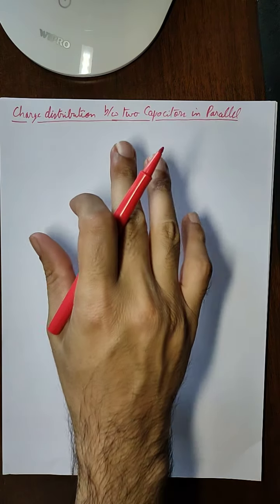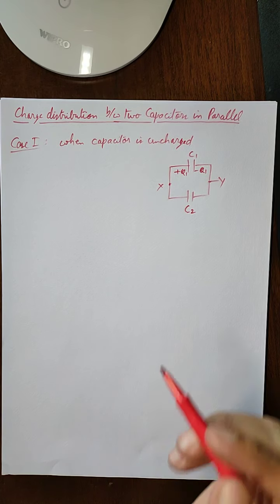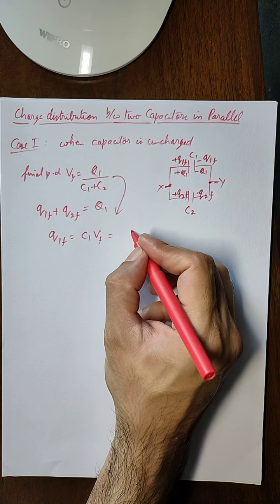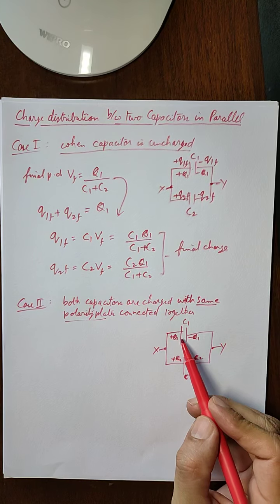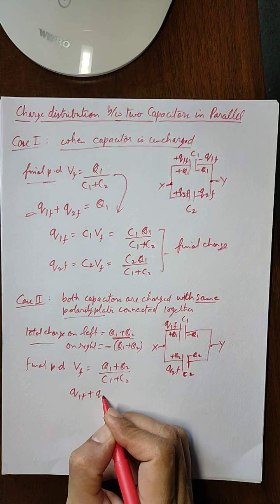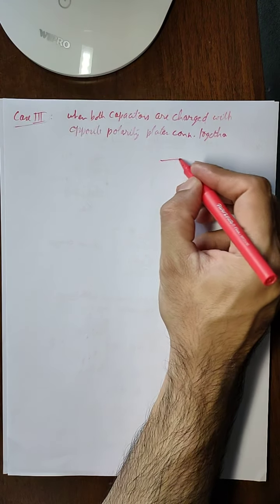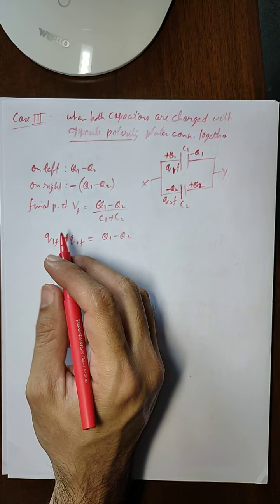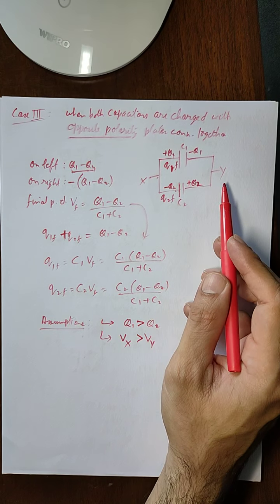Charge Distribution between two Capacitors in Parallel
Three Cases about charge distribution between two parallel plate capacitors, connected in parallel to each other